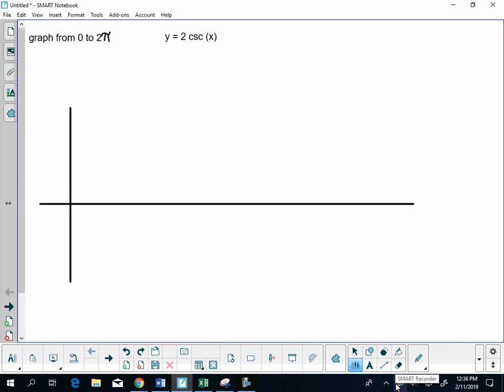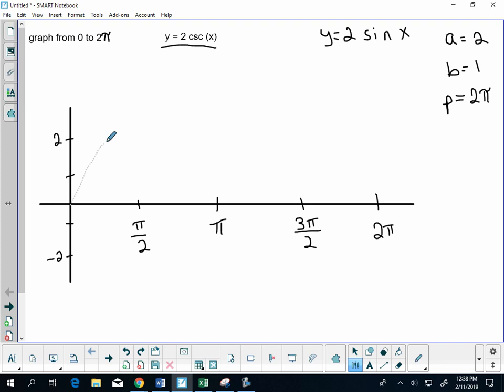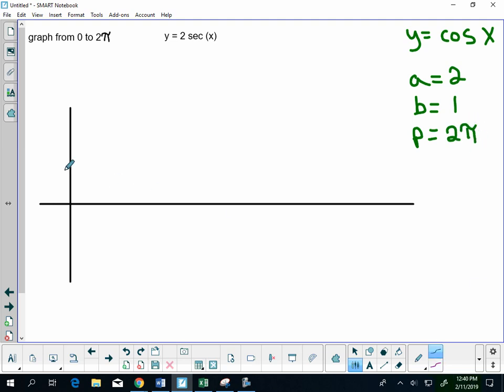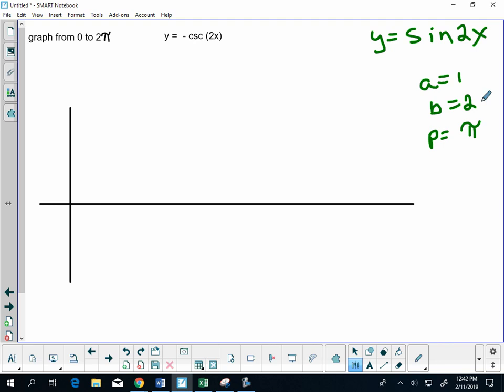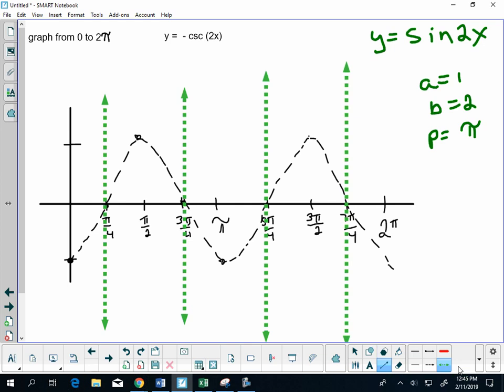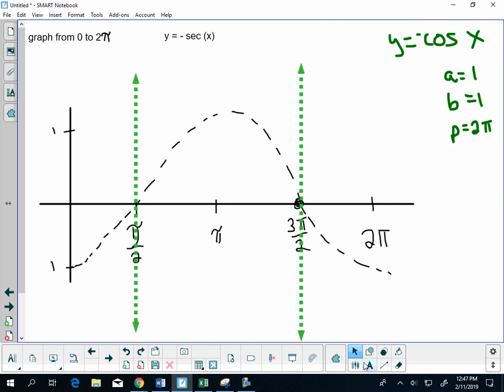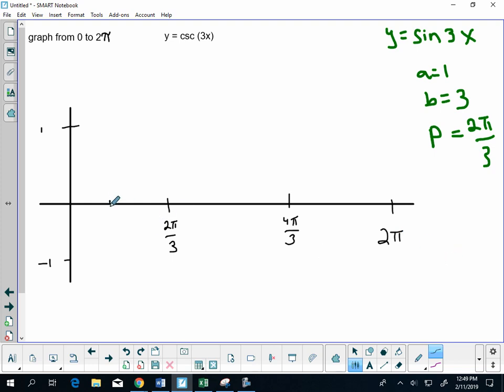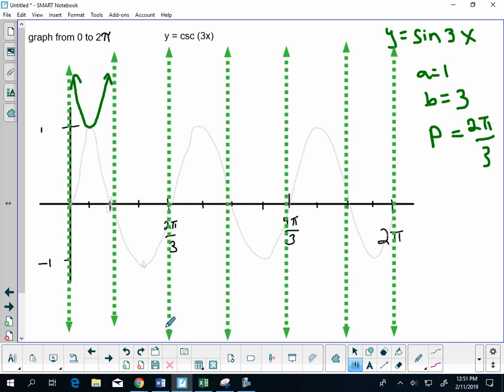sec and csc graphs